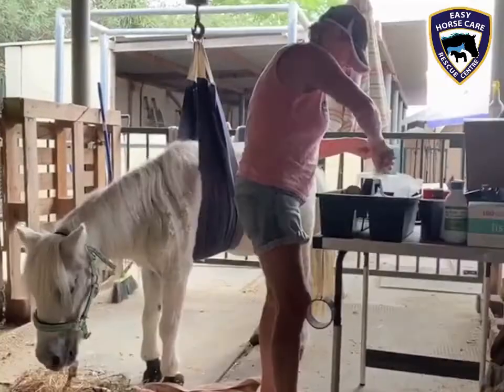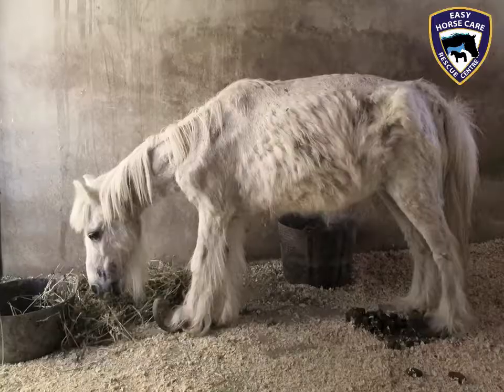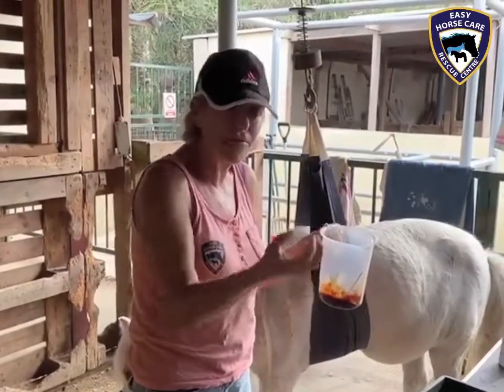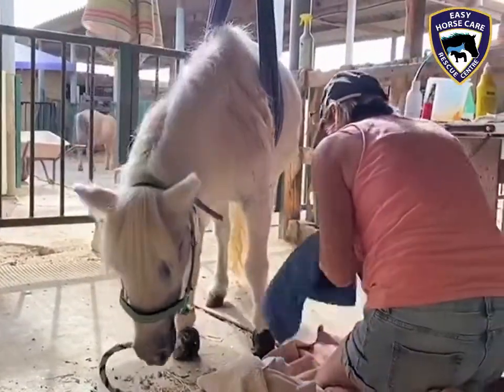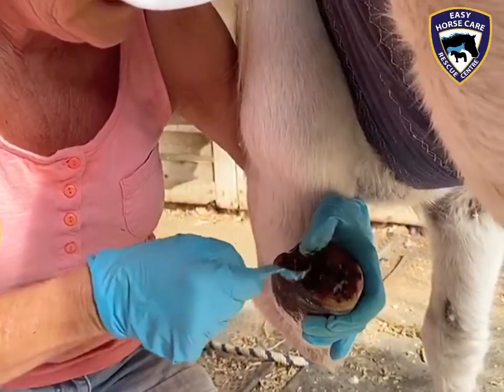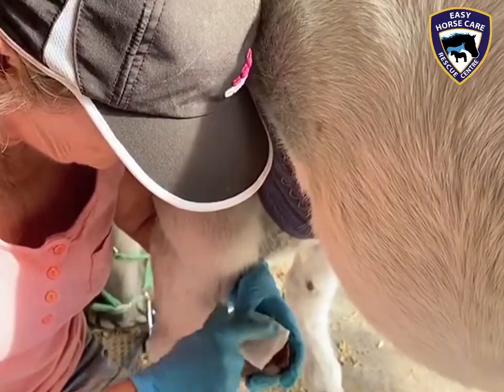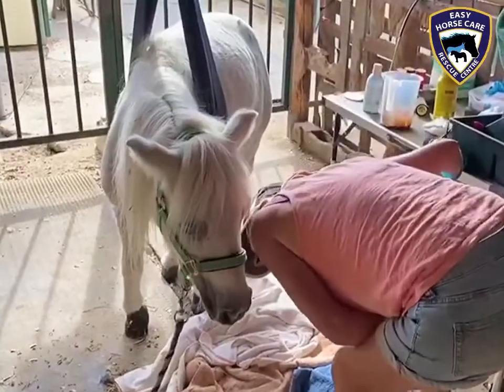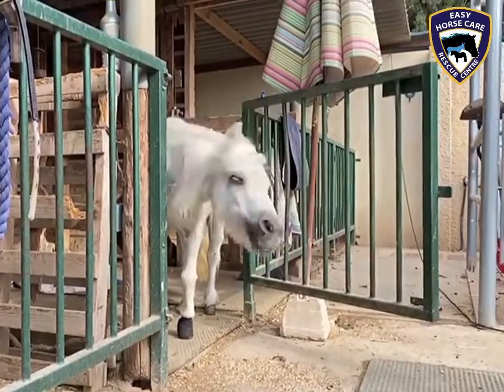Annie the rescued pony needs daily care - Easy Horse Care Rescue Centre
♥ Little Annie the pony was rescued two years ago in such an appalling state that we didn't know if she could survive. She now needs specific care every day – and a special cocktail of sugar and betadine – to keep chronic hoof infections under control. She is such a brave girl.

Here is a little insight into Annie's daily routine. Turn the sound on to hear Sue's explanations.